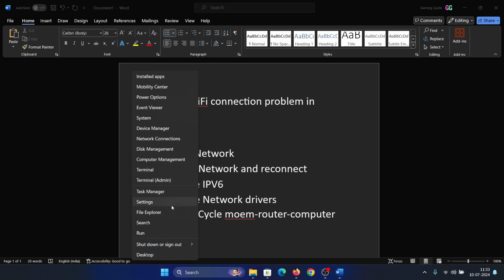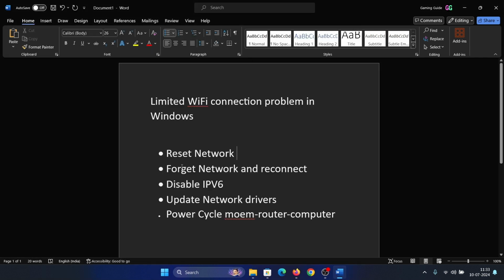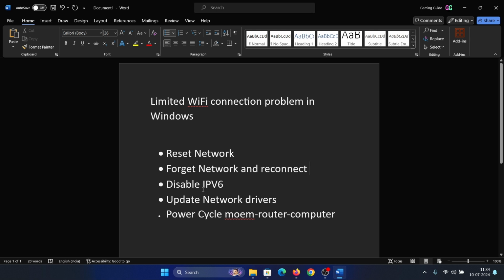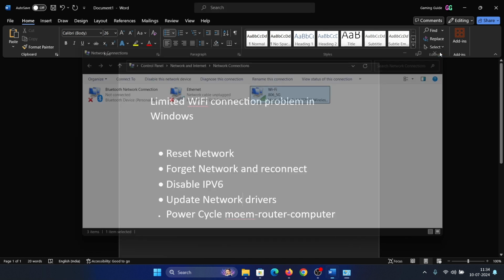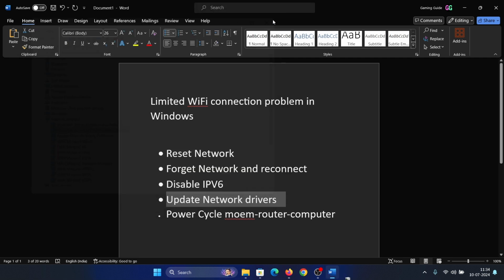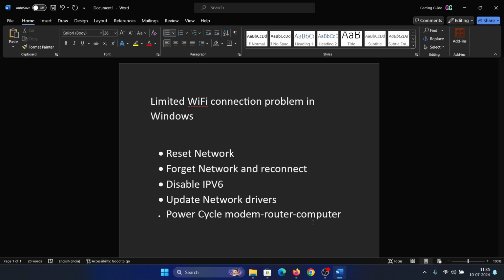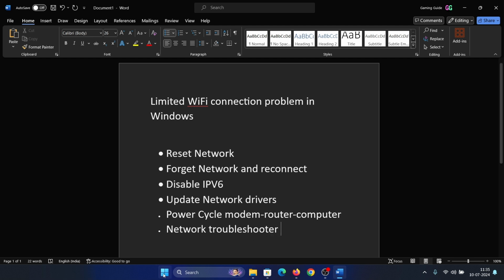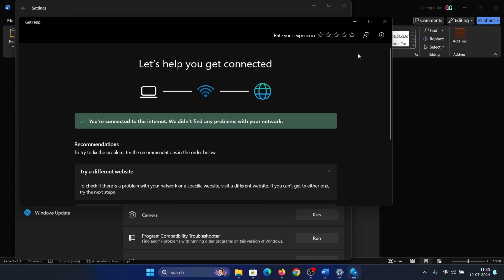How to Fix Limited Wi-Fi Connection Problem in Windows 11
Video Title: How to Fix Limited Wi-Fi Connection Problem in Windows 11

If you wish to Limited WiFi connection problem in Windows, then please watch this video.